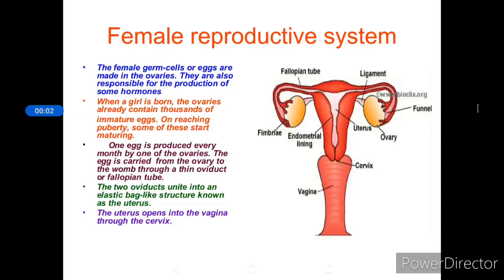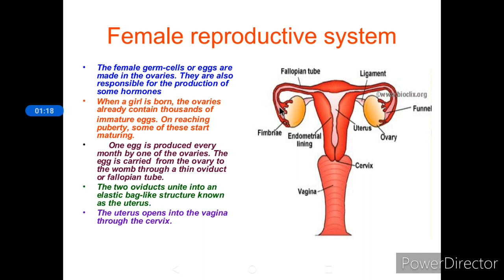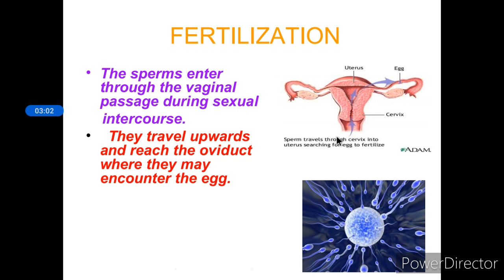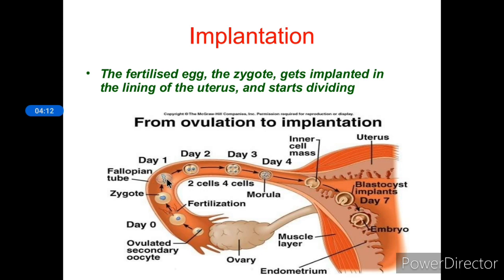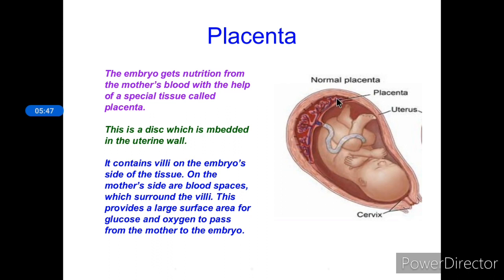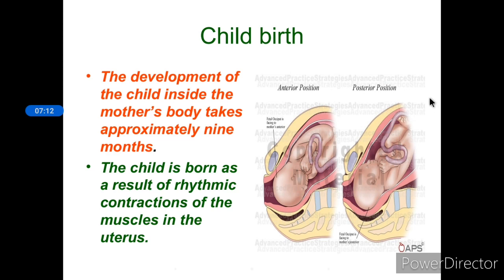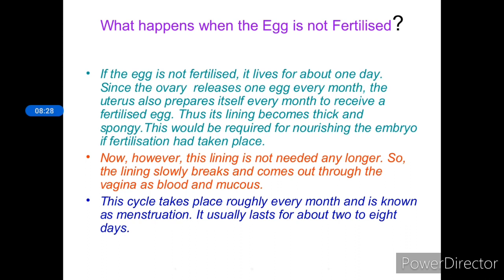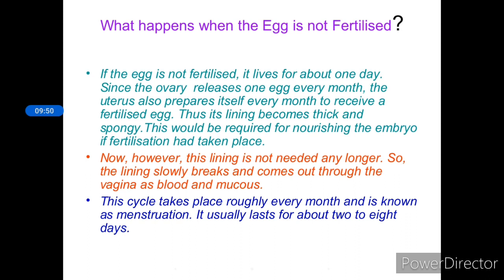CLASS-X,Biology,How do organisms reproduce?,Female reproductive system.